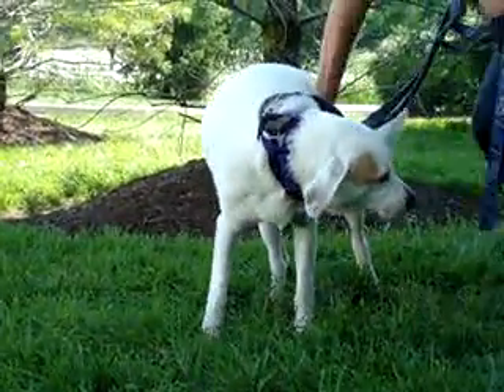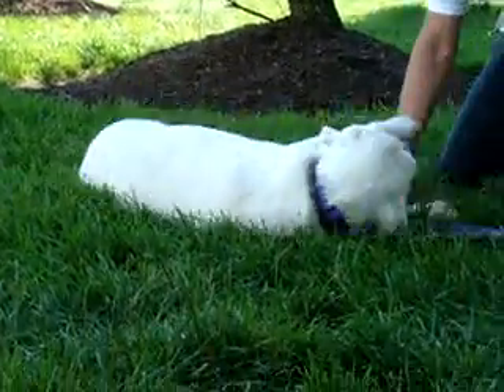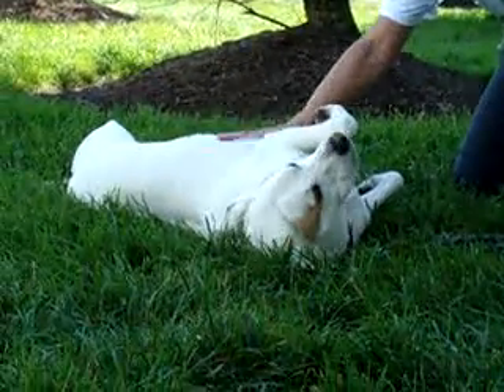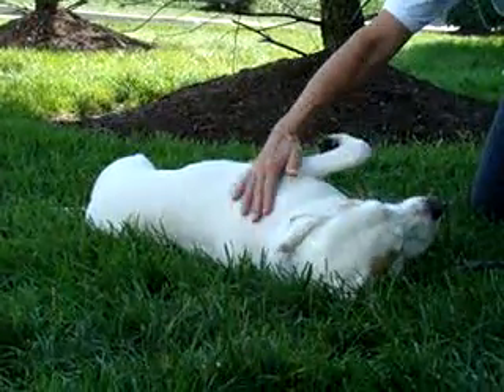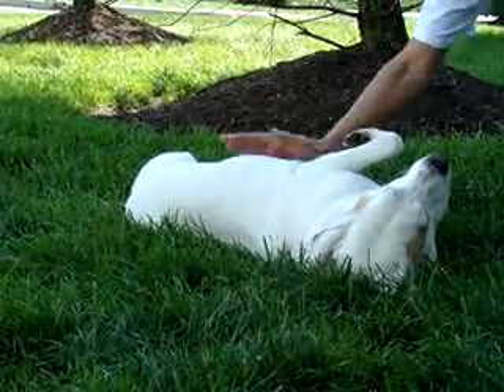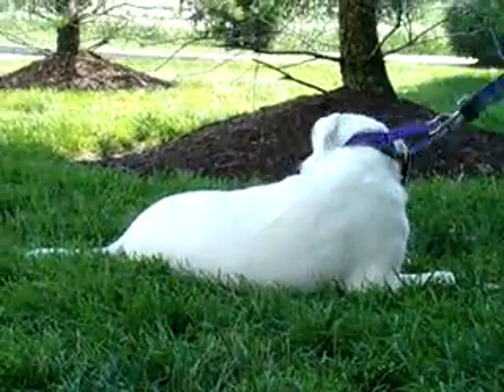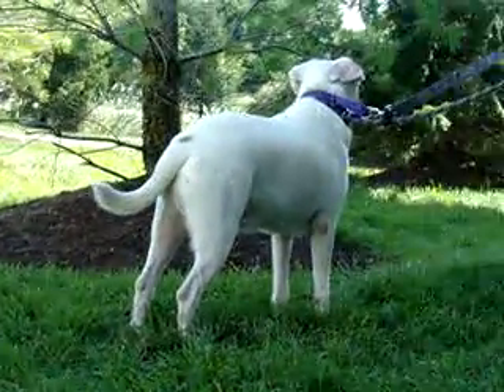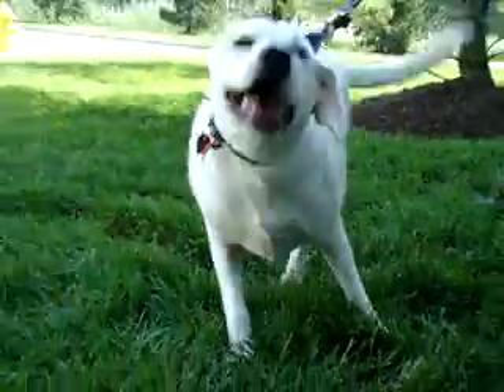Monety-Available at the Humane Society of Missouri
MONTEY - ID#A513094

I am a neutered male, white and tan Labrador Retriever mix.
The shelter staff think I am about 1 year and 3 months old.
I have been at the shelter since Jul 09, 2011.

For more information about this animal, call:
Ask for information about animal ID number A513094

***Because of the quick turn-around time of our adoptions, the pet we have listed may have already been adopted by the time you viewed this video. Please be sure to call the Humane Society of Missouri to verify that this animal is still available for adoption.